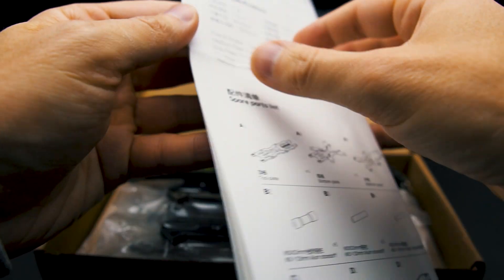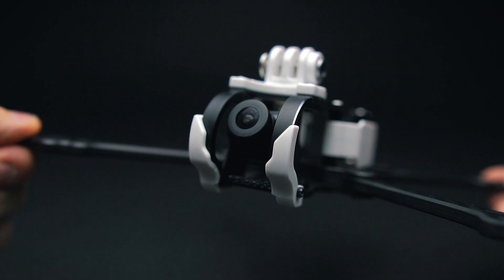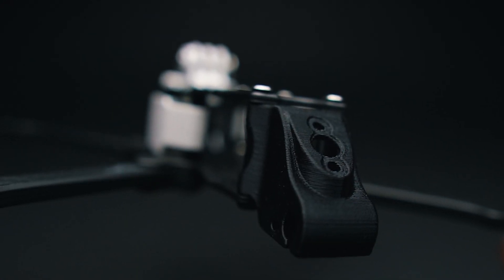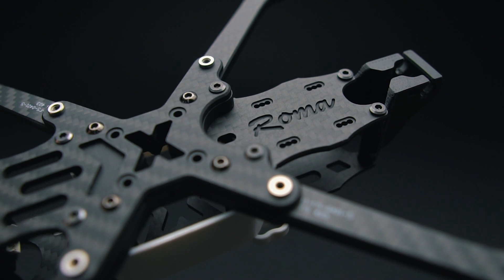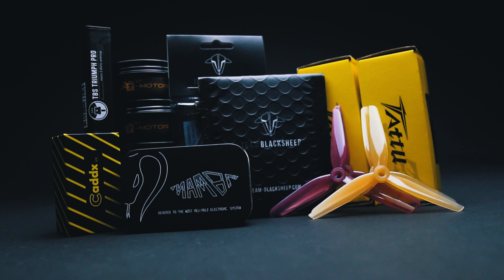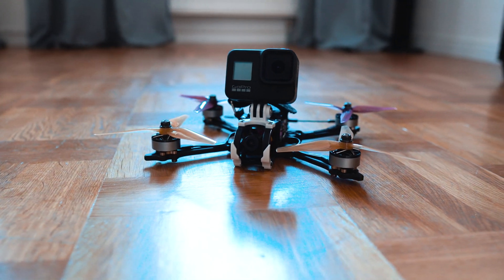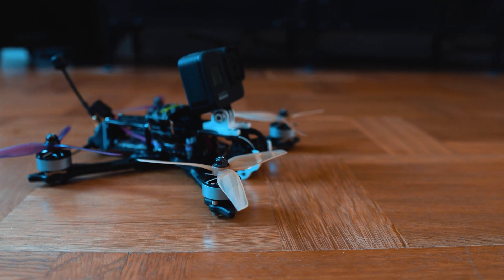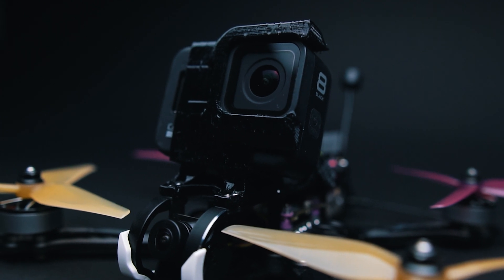DIATONE ROMA F5 - freestyle frame REVIEW w/ Betaflight 4.2 PIDs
Check out the new ROMA F5 frame from Diatone in this quick review!

DSLR cam
Cam lens
Studio lights
LED bar

⯆ quad setup in this video ⯆
Armattan Badger 5"
T-Motor F60 Pro IV 1950kV
HQprop P3 Peanutbutter Jelly by ETHiX
TBS Crossfire + Unify Pro32 HV
Diatone Mamba F722S
Caddx Ratel mini
Tattu R-Line 6S 1300mAh
HERO8 w/ GoPro Labs firmware
TBS ND16 filter
Betaflight 4.2

⯆ my 2020 quad setup ⯆
Armattan Badger 5"
T-Motor F40 Series 2400kV
HQprop V1S / V2S
Diatone Mamba F722S
Caddx Ratel mini
Tattu R-Line 4S 1800mAh
HERO5 Session / HERO6
Betaflight 4.2

⯆ ReelSteady GO discount ⯆
save a few bucks on RS GO with code CHRISGO5